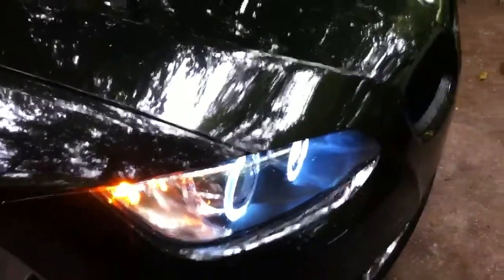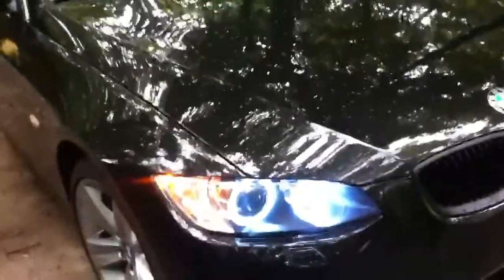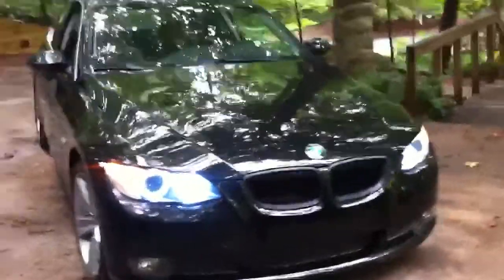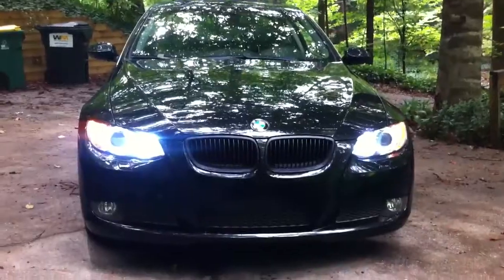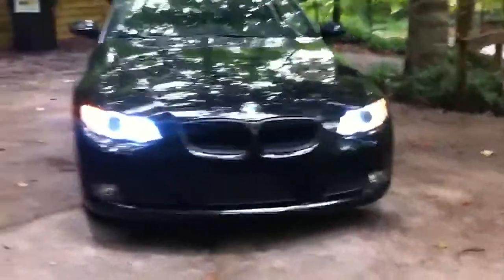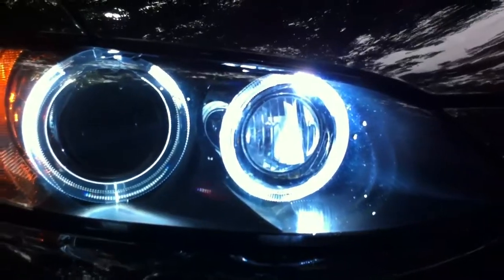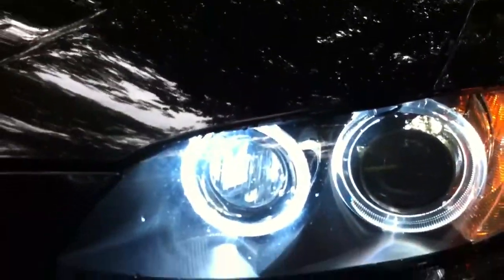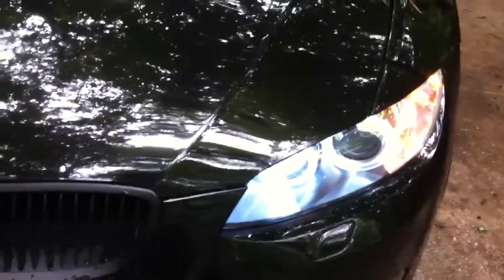Alpine hid angel eyes 335i 10k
Great kit. Easy install. Alex at alpine is the man.